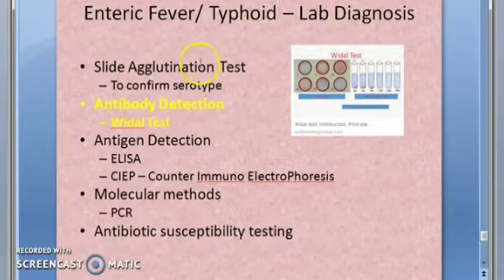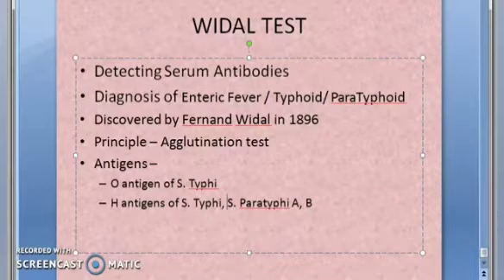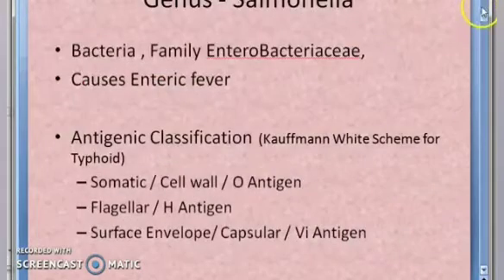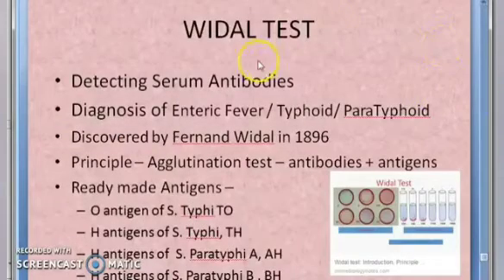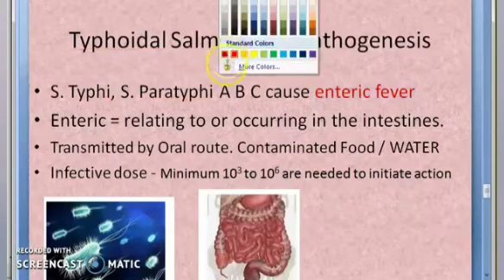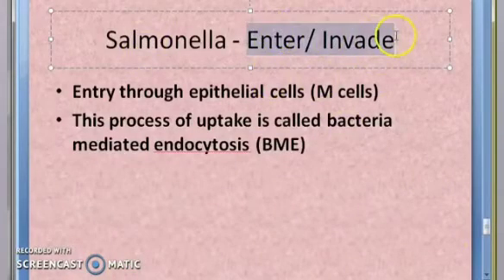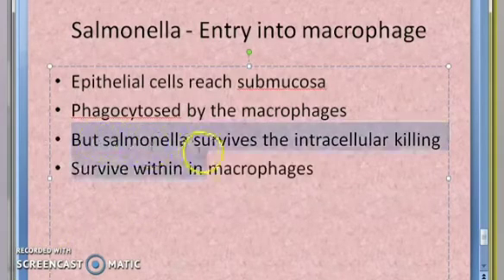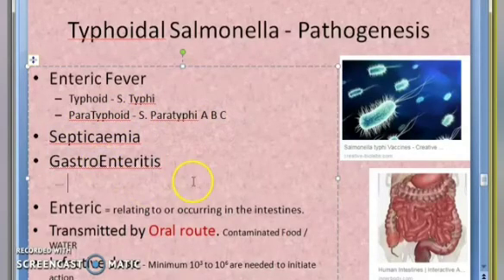Salmonella Typhii (Part-4)